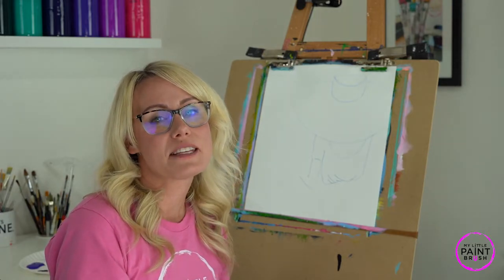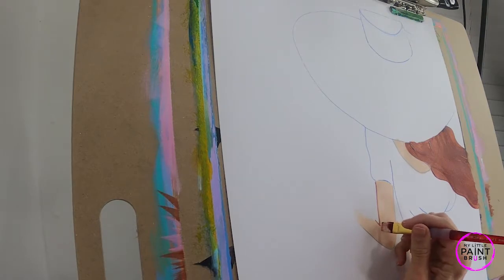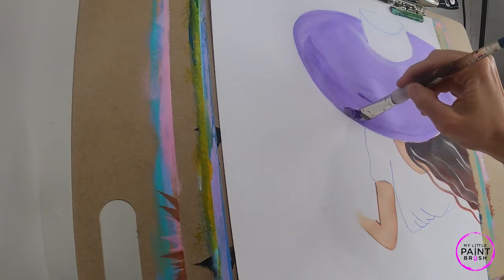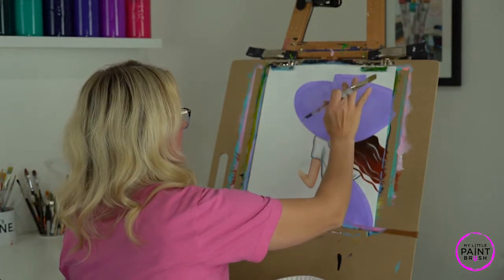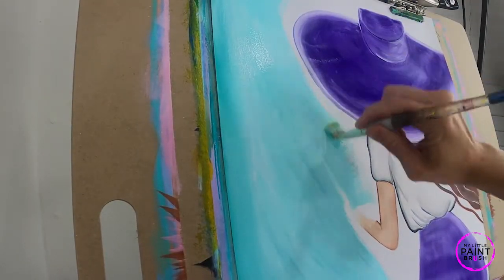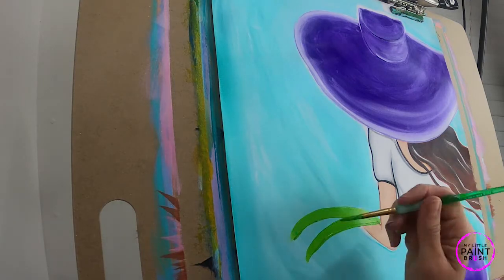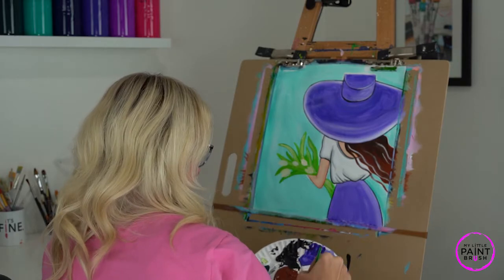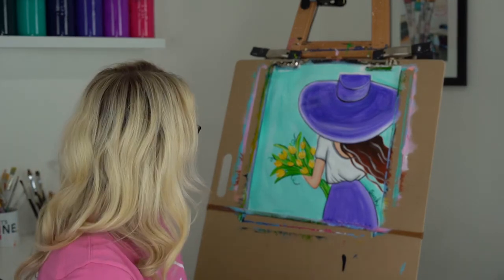LEARN HOW TO PAINT! Acrylics for Beginners | Spring Girl | My Little Paintbrush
Spring is one of my favorite seasons and so is this painting! The vibrant colors of acrylic paint makes this so magical!

Come paint with us LIVE in studio!